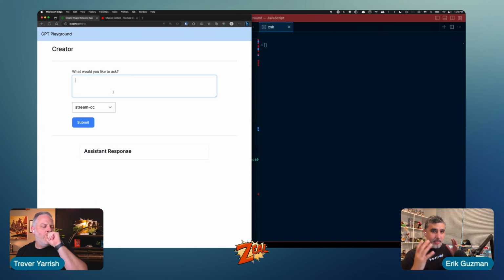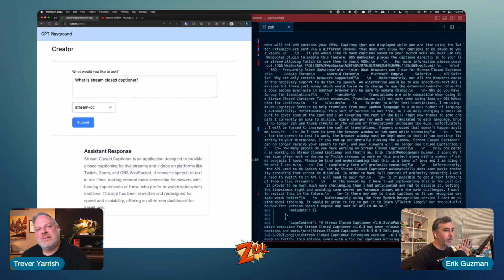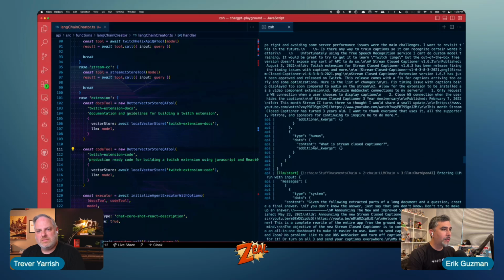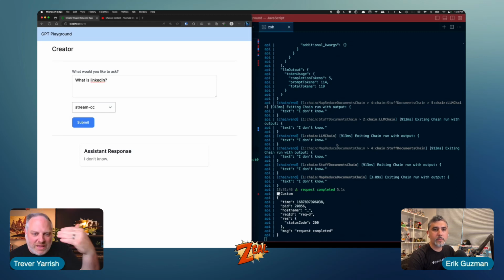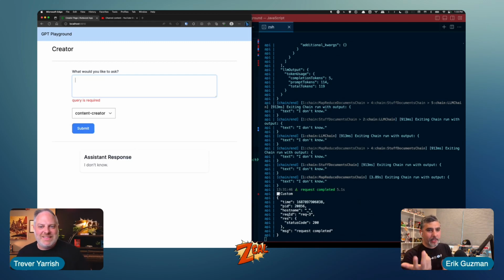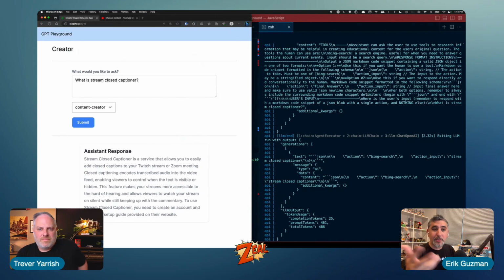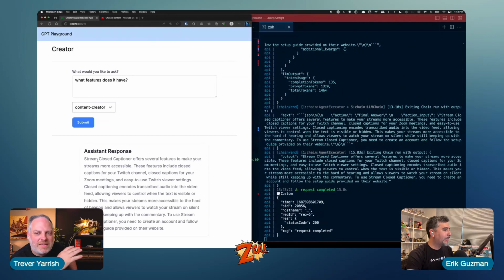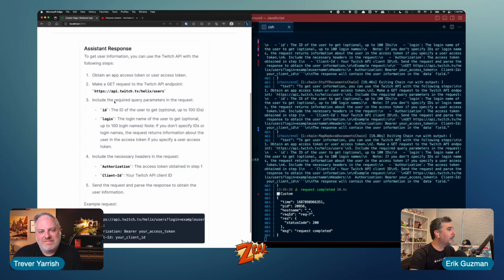ZEAL Sessions :: How to leverage AI to create a 24-hour-a-day customer service team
Curious about how to use AI in your business but don't know where to start? We've got you covered!

Join me, Trever Yarrish, CEO of Coding ZEAL, and expert technologist Erik Guzman for our second fireside chat on all things AI. We will focus on creating a ChatGPT bot that can take your customer service to the next level!

Learn 🧠:
💡 How to train and build a ChatGPT bot on your unique product and service
💡 How to enable a 24-hour customer service rep using AI
💡 More AI tools and demos
💡 Q&A-time permitting